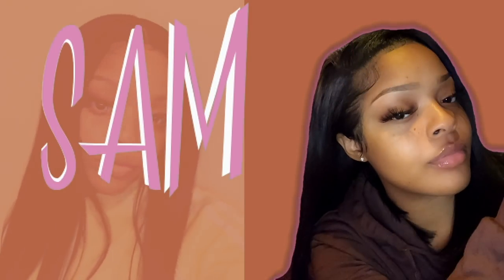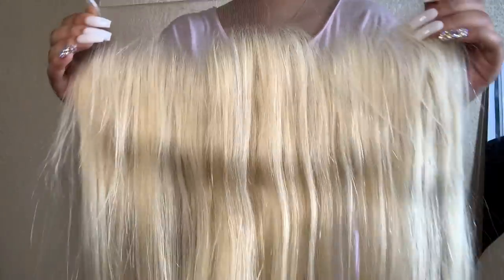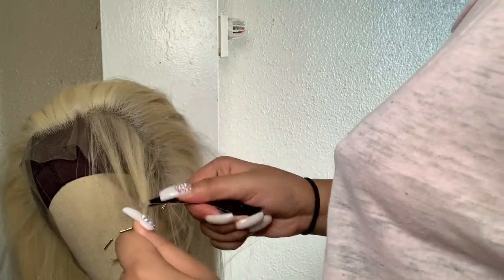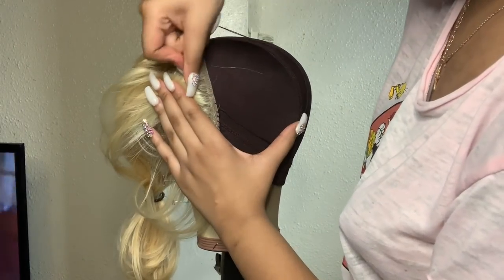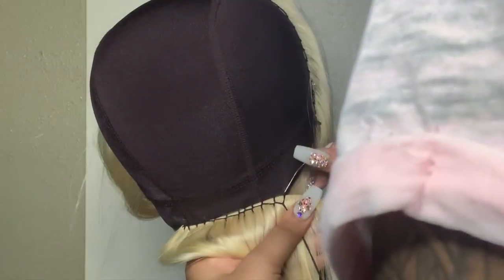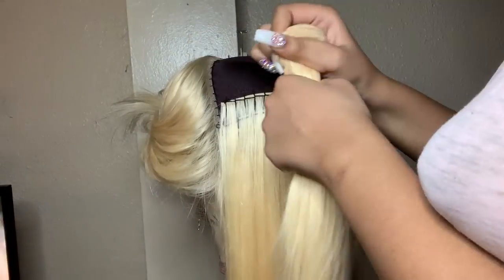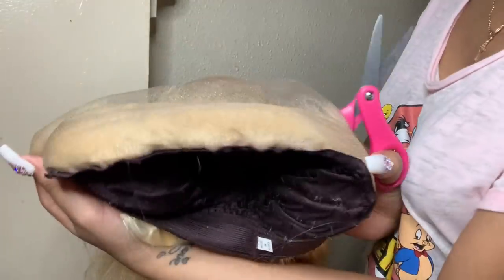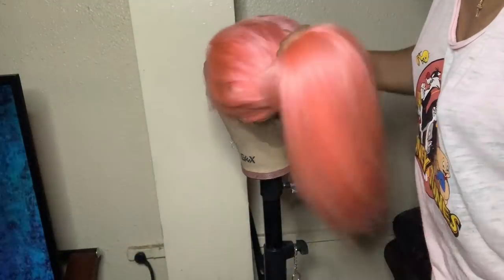How To Make & Dye 613 Frontal Wig Pink ! | Ft Peerless Hair | Sam iam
HEY GUYSSSSS😍 So for this video I teamed up with Peerless Virgin hair to show you guys how easy it was for me to get this Beautiful Summery Pink Look! Any Questions ?

HOW TO MAKE & STYLE A FRONTAL WIG FULL TUTORIAL COMING SOON 💗‼️ .

⚠️ PRODUCTS USED⚠️ ; 2 Adore Dye Cotton Candy 190
 - Got2b Glued Freeze Blast Spray

- Hot Comb

- Flat Iron ;

- Canvas Blockhead ;

- Wig Stand ;
49

SNAPCHAT ; Sammiebeelike

⚠️ HAIR INFO⚠️